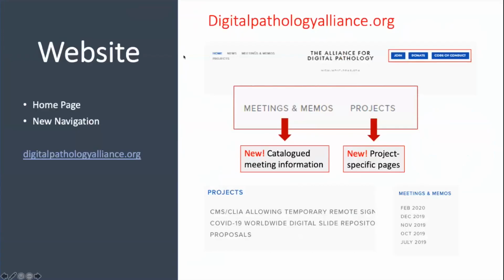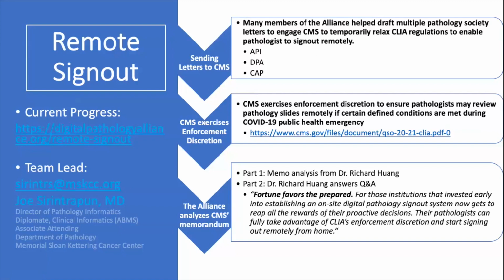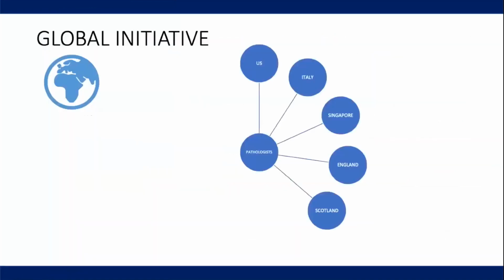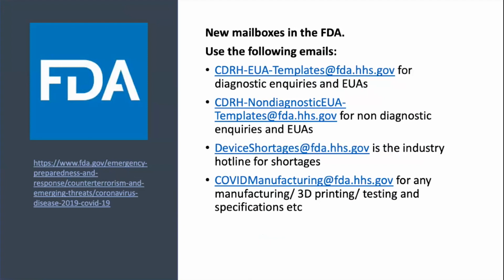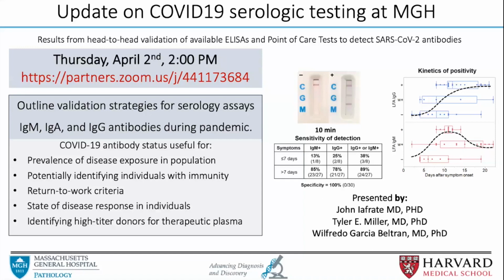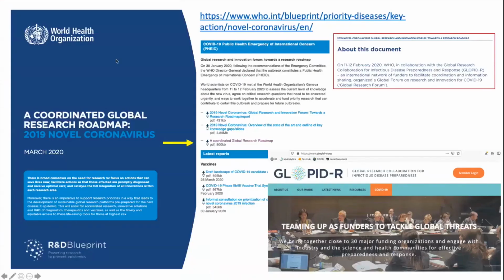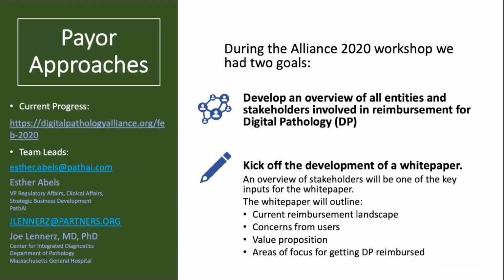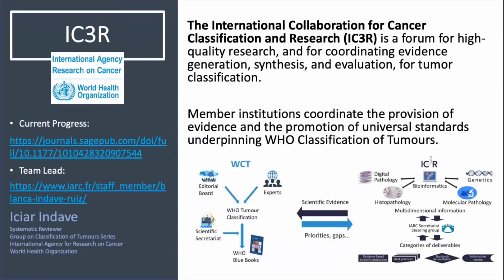Alliance Project Update April 1, 2020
This is the Alliance Project Update Meeting from April 1, 2020.

Dr. Joe Lennerz (MGH) discusses the current, hi-priority projects of the Alliance. The project overviews are followed by a brief Q&A.

Find more project information and ways to get involved at the Alliance website.